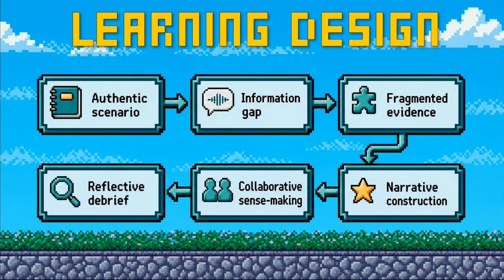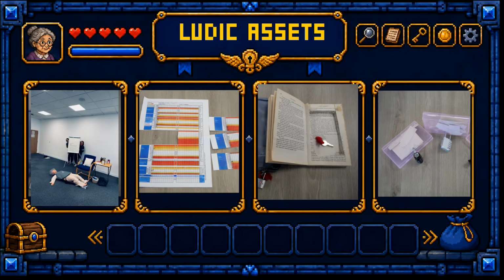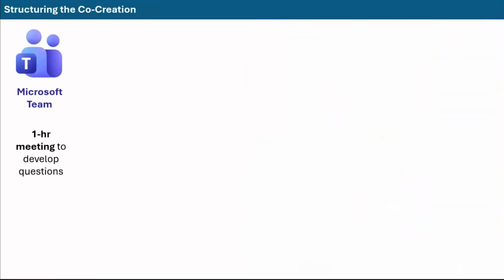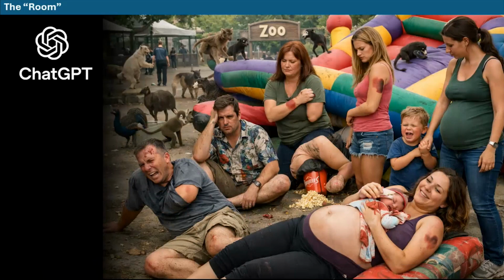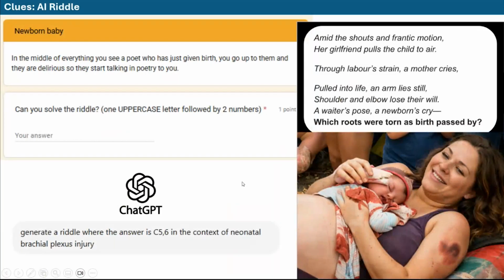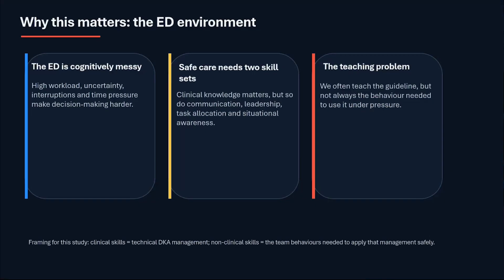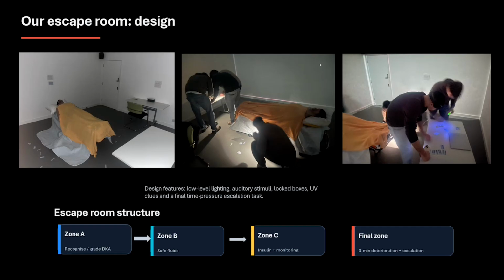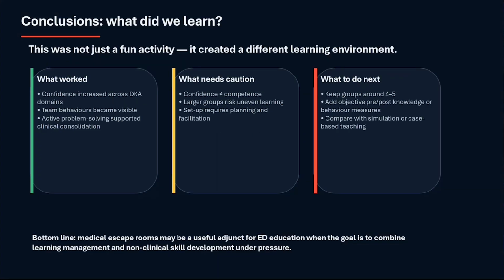Lightning Talks: Friday Session A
Lightning Talks A: Friday

The Architecture of Isolation: Leveraging Ludic Design for Geriatric Clinical Reasoning, Sophie May

A co-creation approach for an Anatomy-themed virtual escape room, Eva Sweeney, Jay Roebuck, Charlie Cunnane, Dan Robbins, Olivia France, Edward Bennett, Aaron W Beger

Evaluating escape rooms in the emergency department to teach clinical and non-clinical skills, Nahbi Odeh